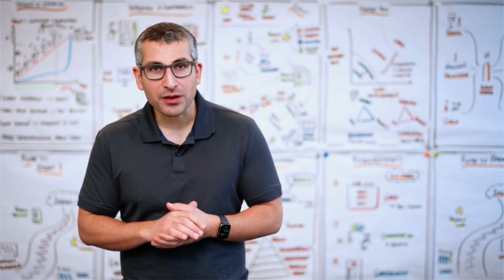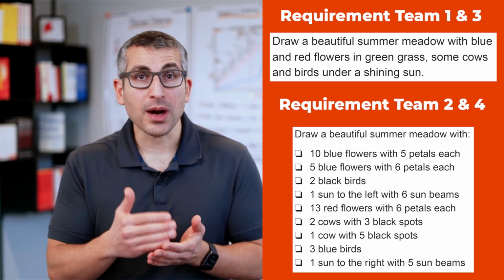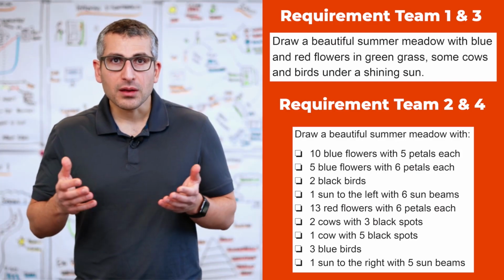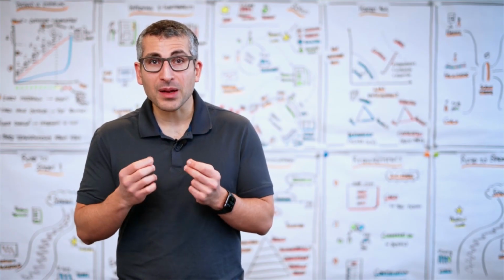Debriefing | PBI Exercise